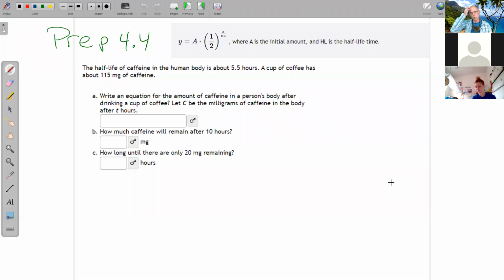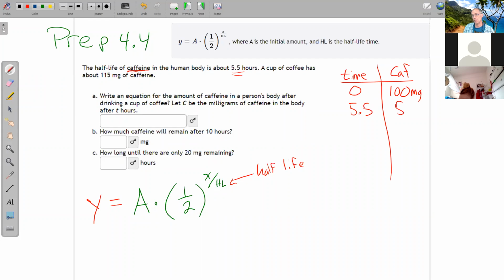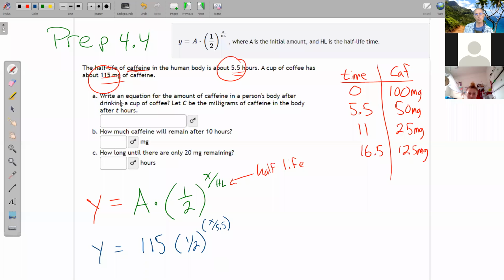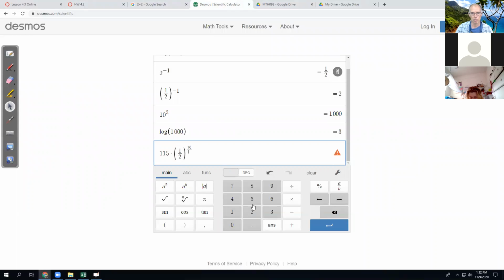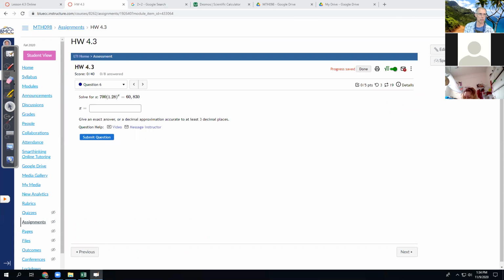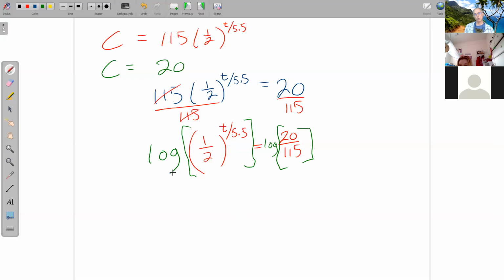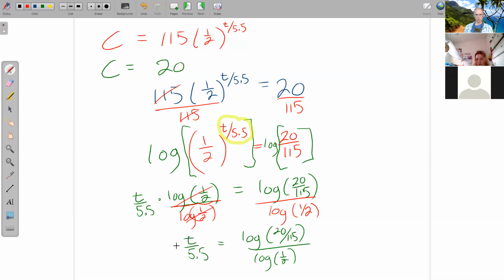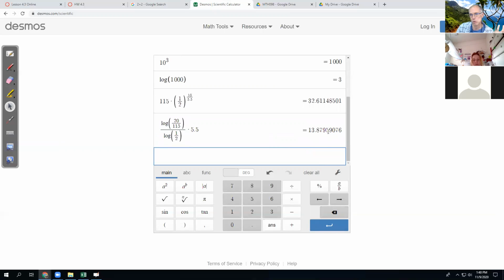quant lit 2 prep 4.4 half life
Applying half-life information to build an equation and
Solving a half-life equation for time.